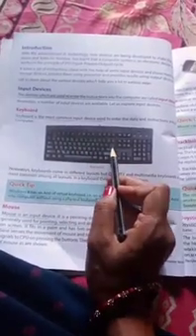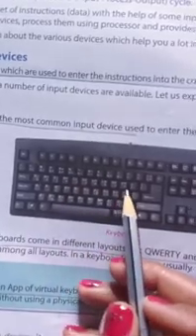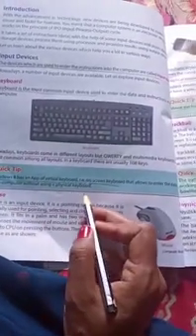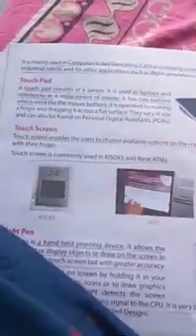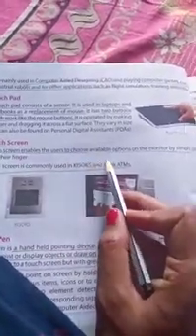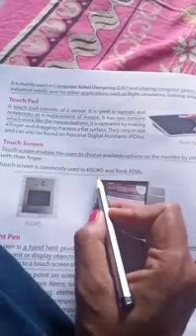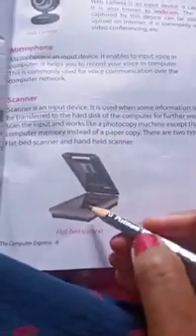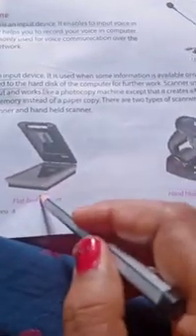Computer basics complete coverage